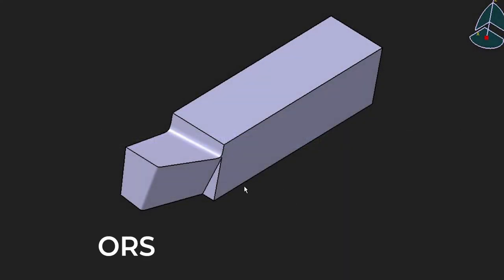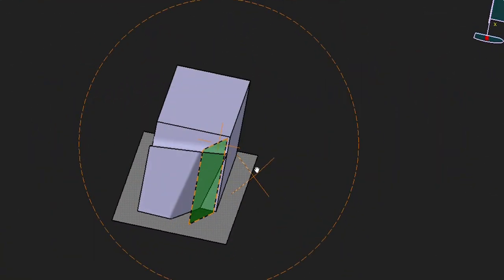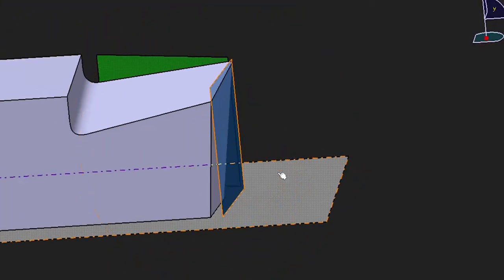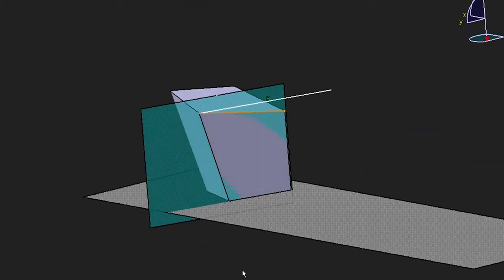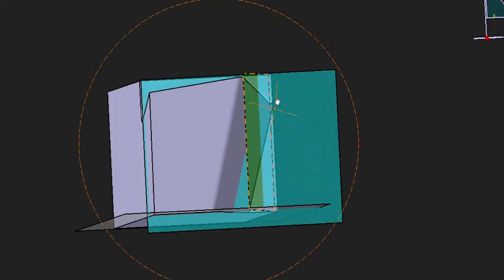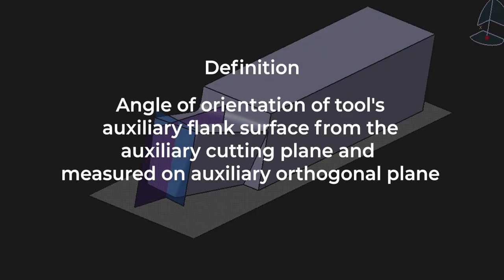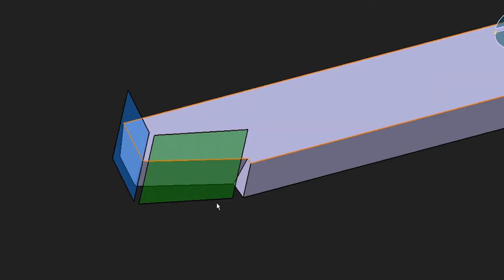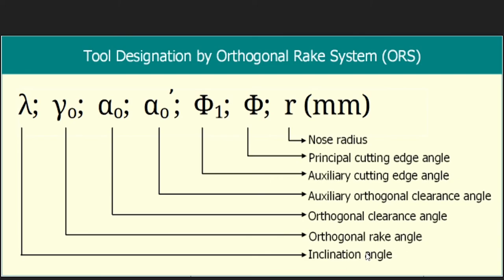ORS system of tool designation for single point cutting tools | Machining science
This video explains about Orhtogonal Rake System (ORS) of tool designation for single point cutting tools.

CAD model downloaded from: Grabcad.com

I am open to any suggestions or any ideas for further concepts you guys want me to cover, please comment them down below :)